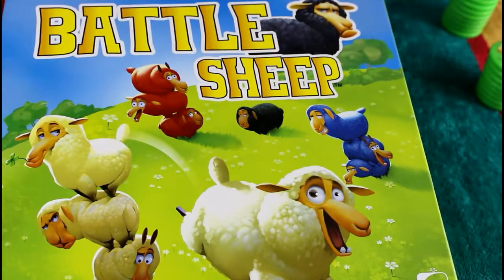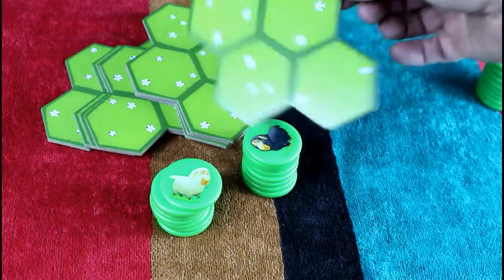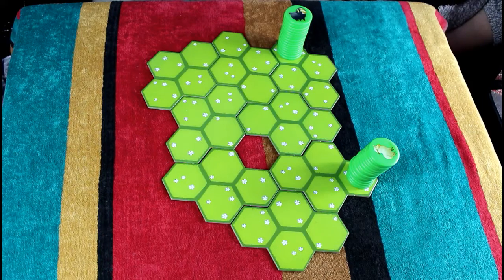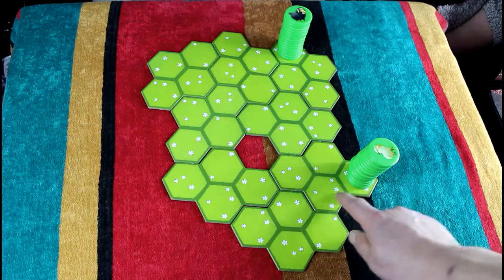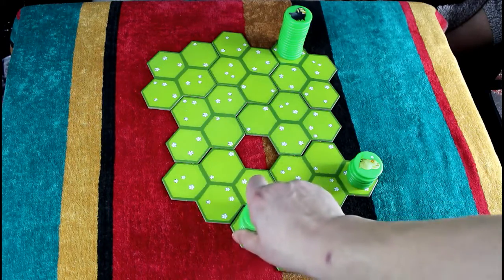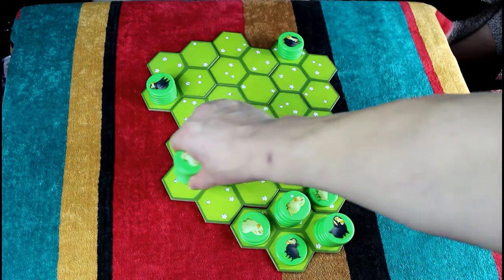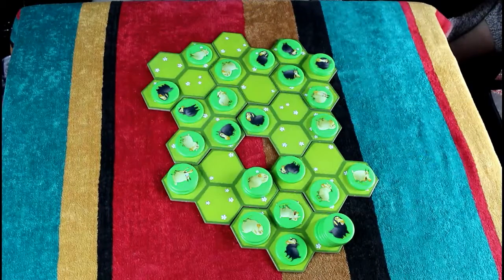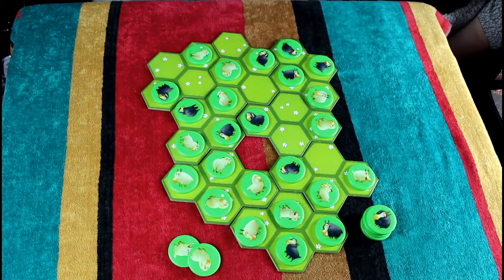battle sheep jenian games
Jenian Games 12 games for christmas BATTLE SHEEP 6